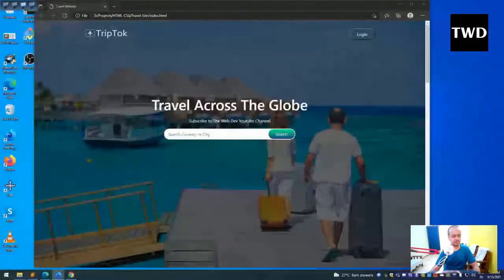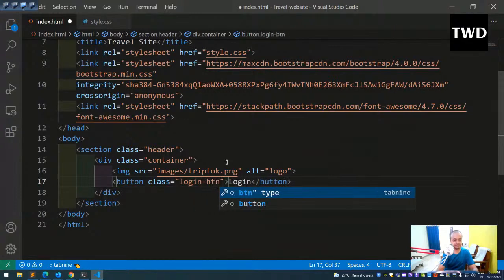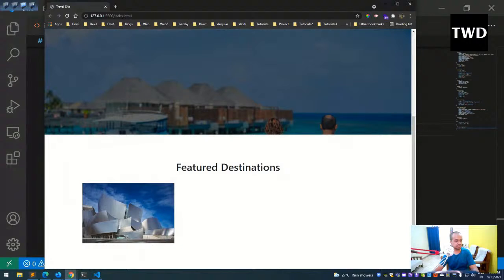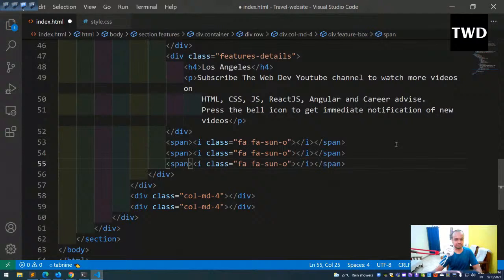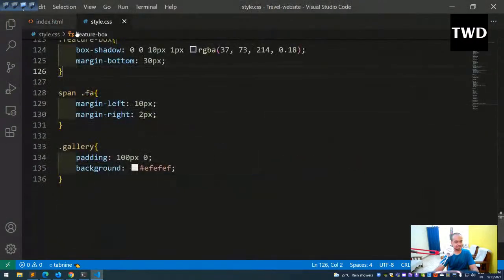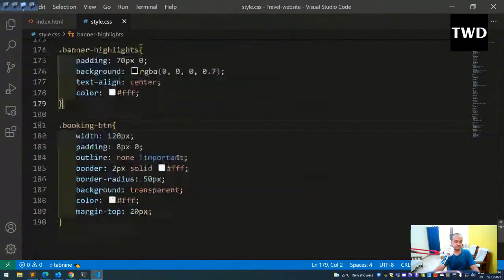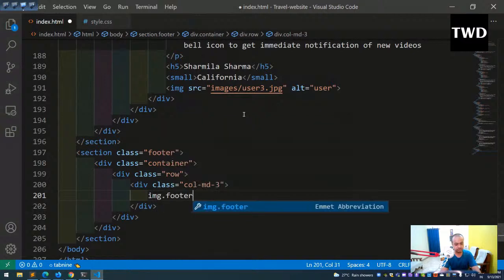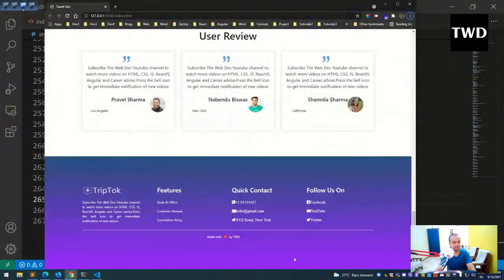🔴 Travel Website Using HTML CSS And Bootstrap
In this stream, we are going to learn making responsive Travel website using HTML CSS and Bootstrap.

🔴 Weekly webinar(Sat 8pm IST) to know about my courses